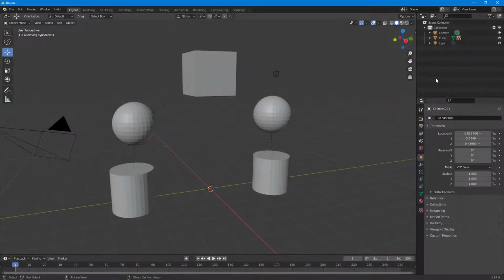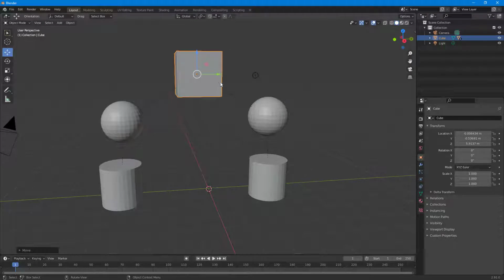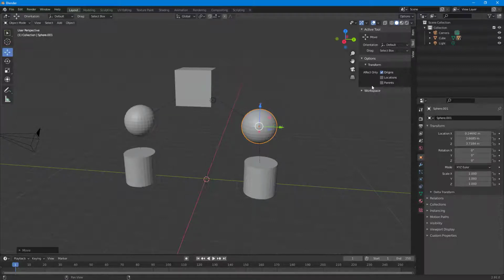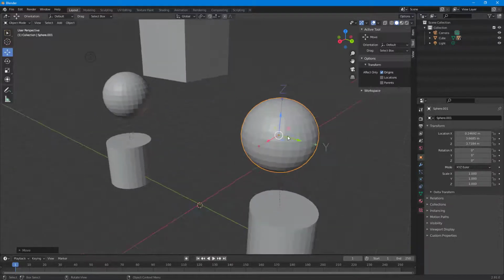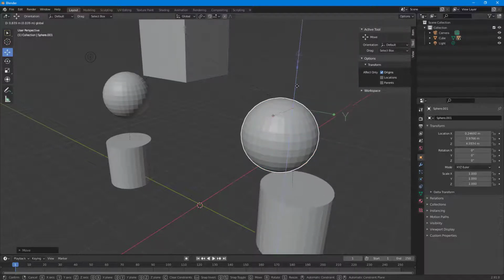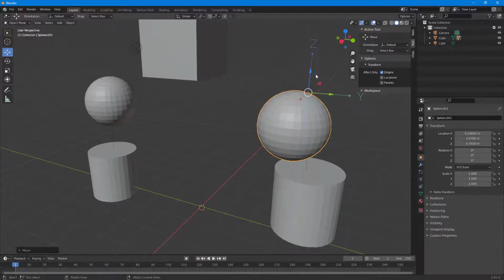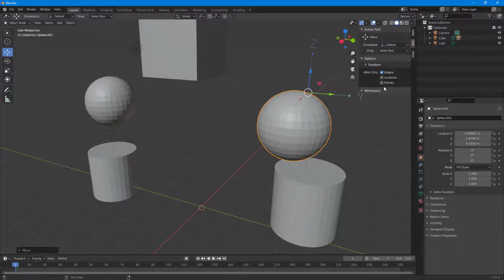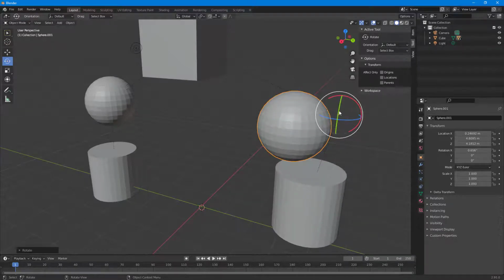Blender Tutorial - Lesson 11 - Controlling Origin Point for Parented Objects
In this tutorial, we will be discussing about - in Blender.